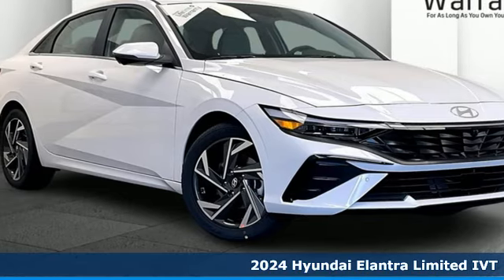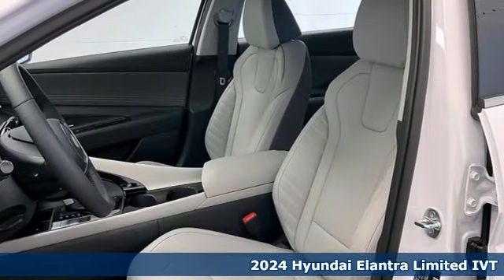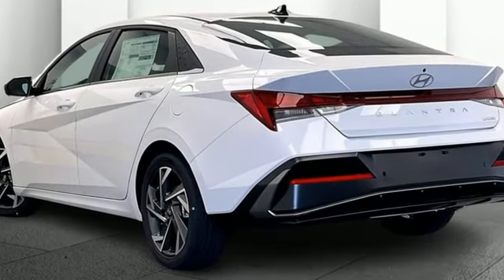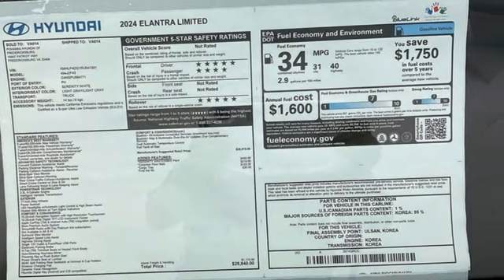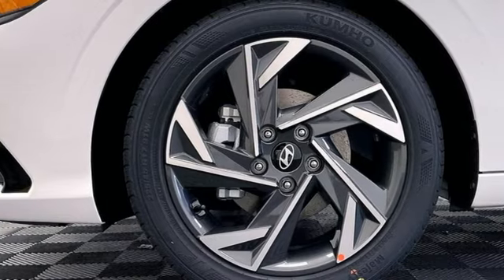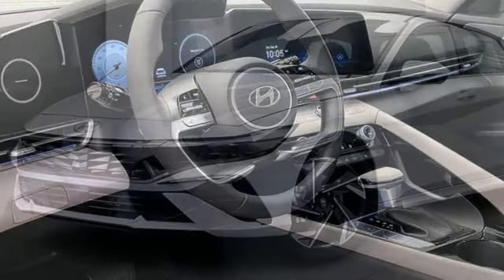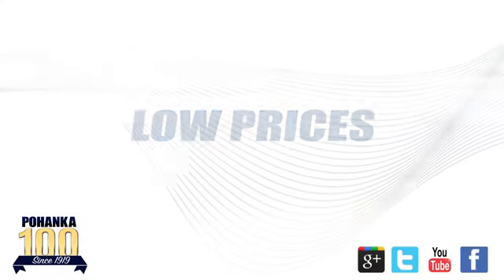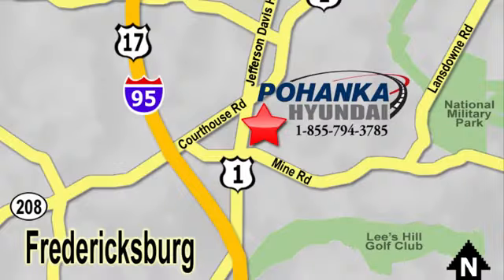New 2024 Hyundai Elantra Fredericksburg, VA HRU641201 - SOLD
Year: 2024
Make: Hyundai
Model: Elantra
Trim: Limited
Engine: I4
Transmission: IVT
Color: White
Interior: Light Gray
Stock #: HRU641201
VIN: KMHLP4DG1RU641201
Serenity White 2024 Hyundai Elantra Limited FWD IVT I4brbrHOME OF THE LIFETIME WARRANTY. 30/40 City/Highway MPGbrbrbrWe make every effort to provide accurate information, please verify options and price before purchase, Pohanka is not responsible for errors or omissions. All vehicles subject to prior sale. Quoted price available on in-stock units only. All prices are exclusive internet prices only. Financing is subject to approved credit through designated lender. Price plus tax, tags, dealer processing fee of $989, plus any dealer accessories. Vehicle offers/prices & internet price quotes valid for 48 hours from initial posting date, subject to change by dealer/manufacturer without notice. May be subject to Market Assessment. All customers will qualify for all manufacturer rebates and incentives included in the price; some require financing through the manufacturer. Some manufacturer rebates are not compatible with manufacturer finance offers. Additional manufacturer rebates and incentives may apply to those who qualify and may lower the sales price. 2 or more available at this price. **Based on model year EPA mileage ratings. Use for comparison purposes only. Your mileage will vary depending on driving conditions, how you drive and maintain your vehicle, battery pack age/condition, and other factors. 5-Star overall scores are awarded by the National Highway Traffic Safety Administration. Safety Ratings are awarded by Government 5-Star Safety Ratings are part of the U.S. Department of Transportationa€TMs New Car Assessment Program Model tested with standard side airbags (SAB). Dealer Adjustment reflects either added equipment, a high-demand vehicle selling for above MSRP or both. Ask your dealer for details.

Address:
10667 Patriot Hwy